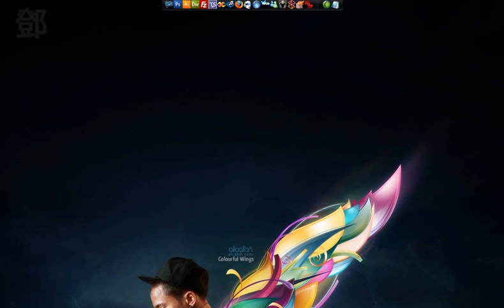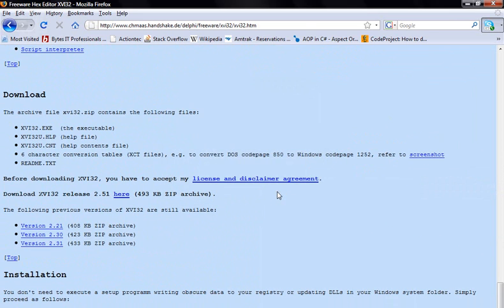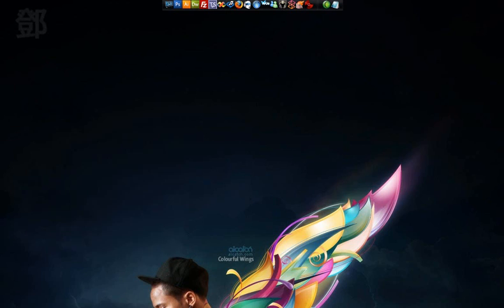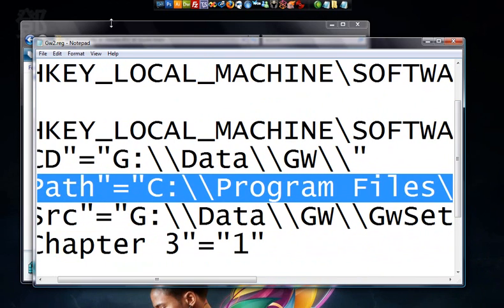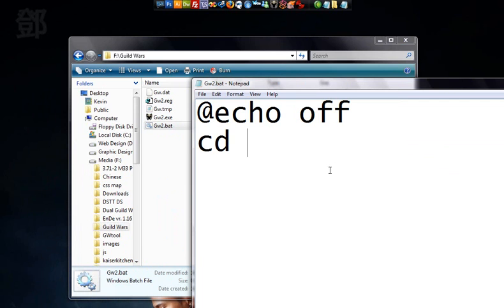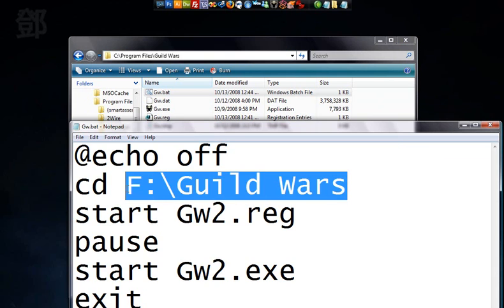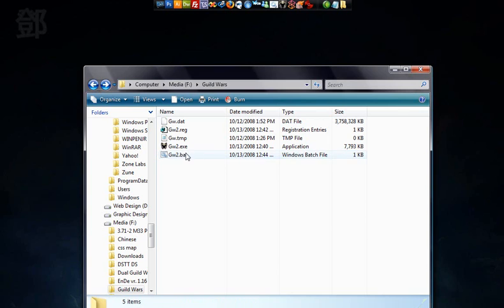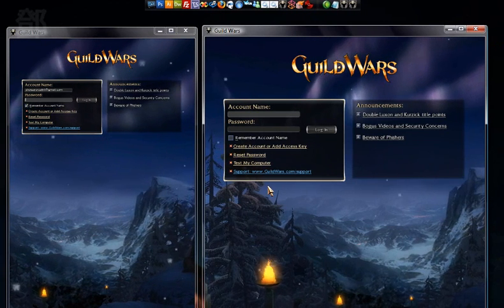Tutorial: Dual Guild Wars Clients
This tutorial with explain how to create/run two guildwars clients simultaneously - coupled with a nifty loader.